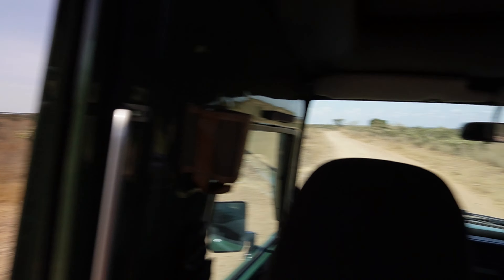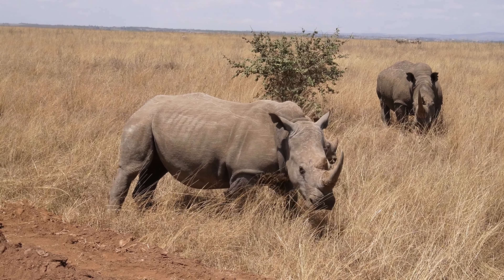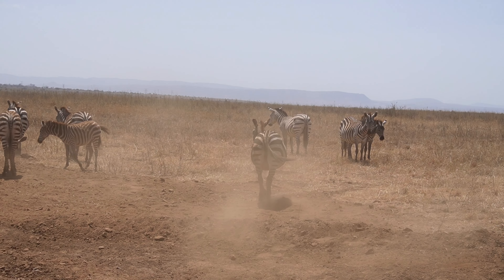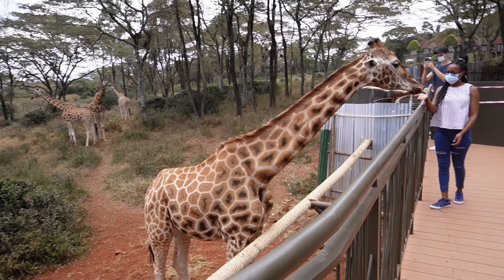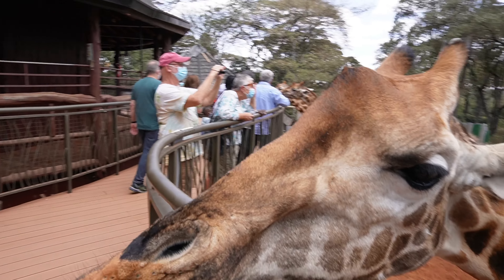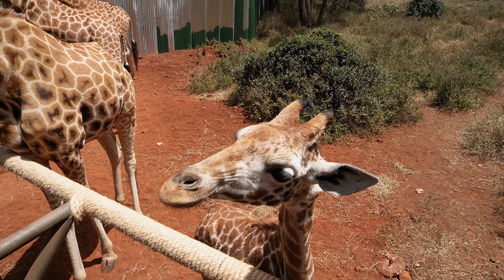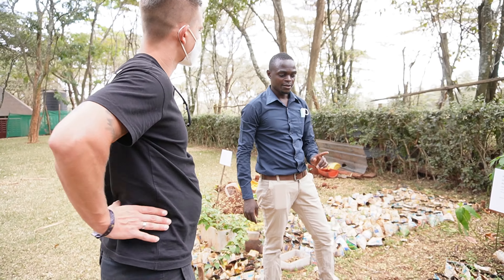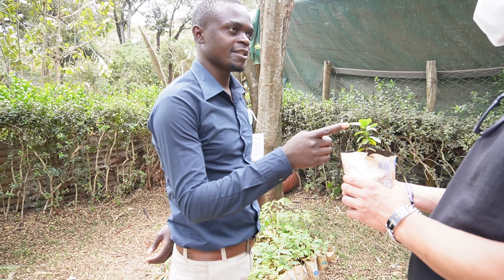Kenya Vlog 3 - Nairobi National Park & Giraffe Centre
Visit Nairobi National Park & Giraffe Centre